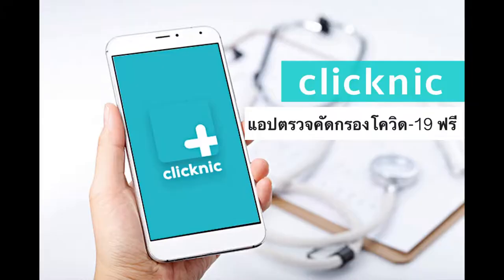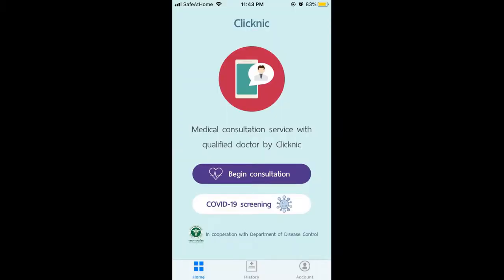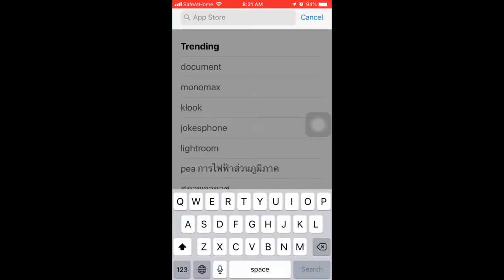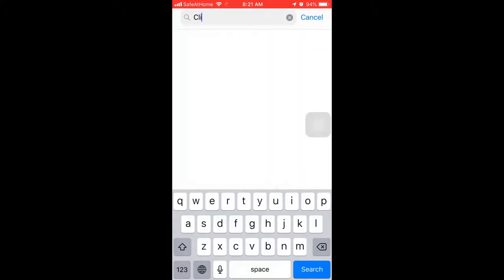Helpful Links and Apps regarding COVID 19 in Thailand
This video is made for the awareness of the general public.
Created by Yvonne Hope Esmejarda Cometa, RN
Health Coordinator
Garden International School-Rayong
Rayong 21130, Thailand

Promoted by Ruffel Joy Cometa-Manalo, RN, MAN
Lecturer, Faculty of Nursing
Nakhon Pathom Rajabhat University
Nakhon Pathom 73000, Thailand